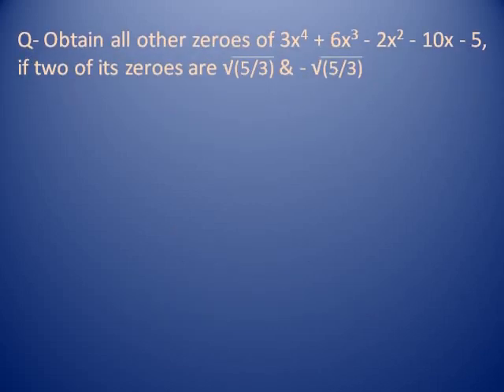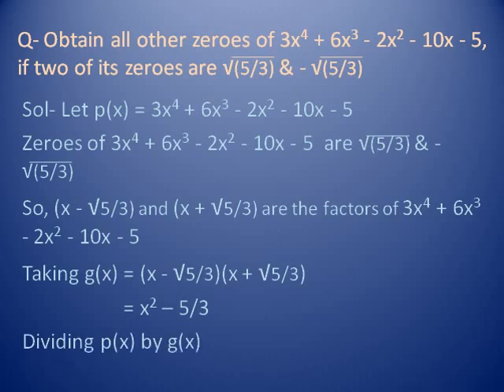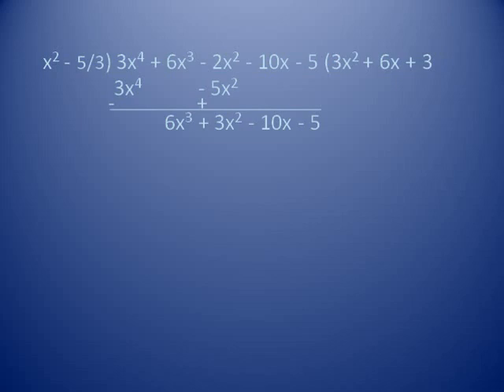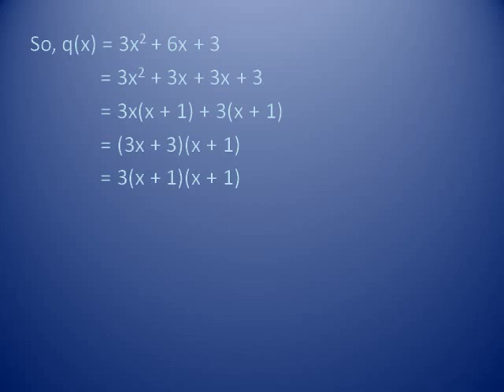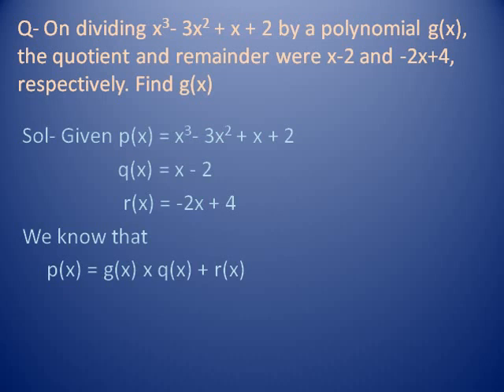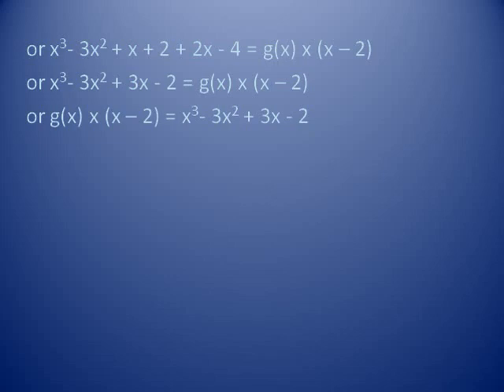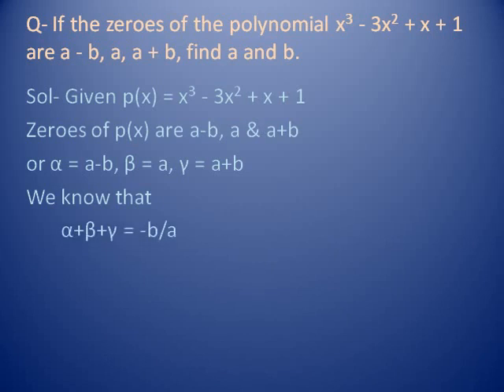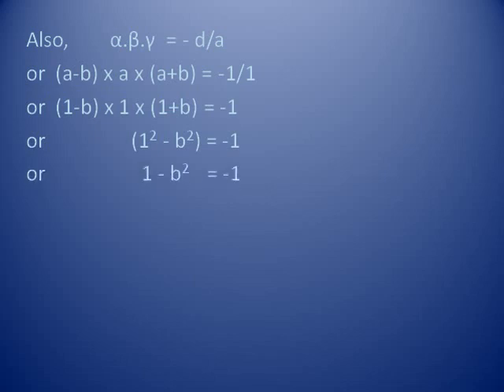Mathematics Class 10 // Polynomial Part VI // By Sandeep Jaiswal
Mathematics Class 10 // By Sandeep Jaiswal
//Chapter – 2 POLYNOMIALS Part VI //
//Chapters are explained with reference to the NCERT Textbook //